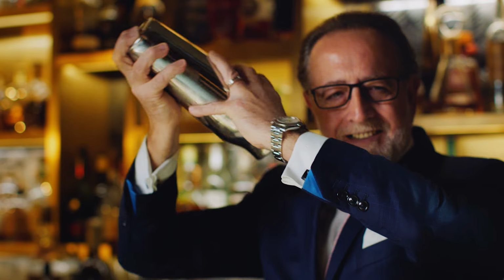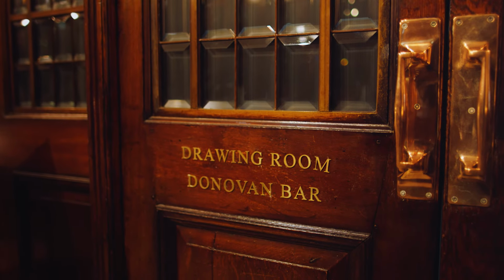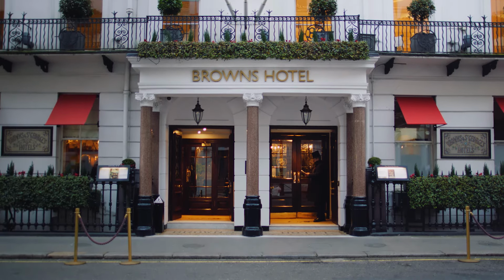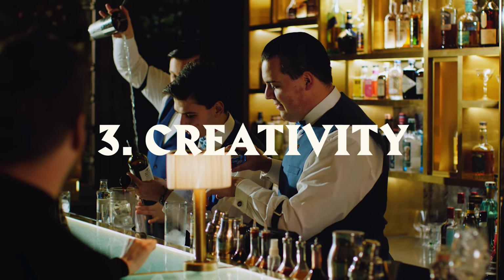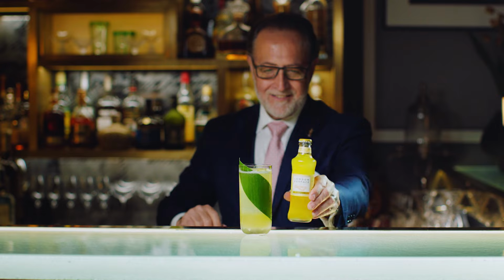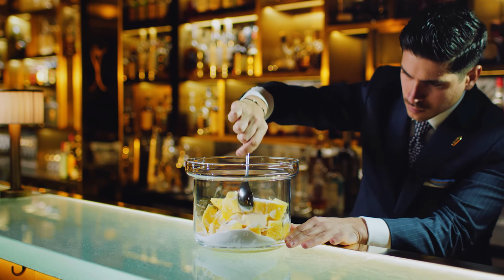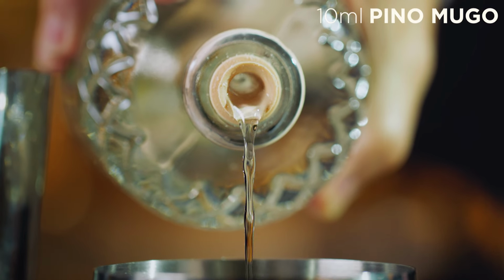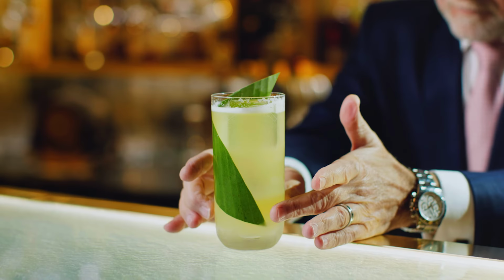A Taste of Donovan Bar | Delightful Drinks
Let’s go behind the scenes of the incredible bar inside London’s oldest hotel! 😲

Mayfair’s Donovan Bar is overseen by bartending legend Salvatore Calabrese. Known as ‘The Maestro’, Salvatore has served the finest cocktails to some very special people throughout his illustrious career.

In this latest episode of our ‘A Taste Of…’ series, hear from The Maestro himself, Bar Manager Maurizio Palermo and Director of Mixology Federico Pavan as they share the secrets behind their success.

And that’s not all - we’ll also show you how to make an exquisite Jungle Book-inspired London Essence cocktail at home - your very own Taste of the Donovan Bar.

'Trust In Me' Recipe: -

50ml Pisco
10ml Pino Mugo (Pine Liqueur)
20ml Lime Juice
30ml Pineapple & Green Cardamom Marmalade*

Add all ingredients to a cocktail shaker and shake with ice.

Strain into a highball filled with ice and top with London Essence Roasted Pineapple Soda.

Garnish with a banana leaf.

*To make the Marmalade: -

1 Pineapple (600g)
30g Green Cardamom
200g White Sugar
0.5g Citric Acid
0.5g Ascorbic Acid

Chop the pineapple into chunks, place in a bowl and add the green cardamom and sugar.

Mix well and refrigerate overnight.

The next day remove the cardamom and discard, then blend the pineapple and sugar to make a purée. Add the acids and mix to combine.

Fine strain through a sieve and store the liquid in a sterilised bottle until use.

CHAPTERS

00:00 Introduction
00:25 The Art of Hospitality
01:06 History
01:46 Creativity
02:20 Over To You
02:42 Make the Marmalade
03:21 Make the Cocktail
04:08 Outro